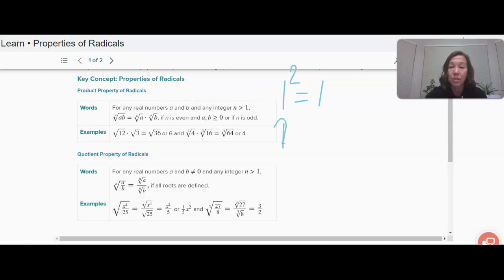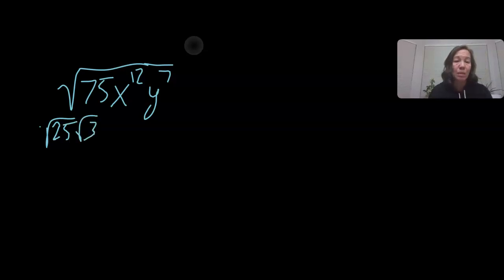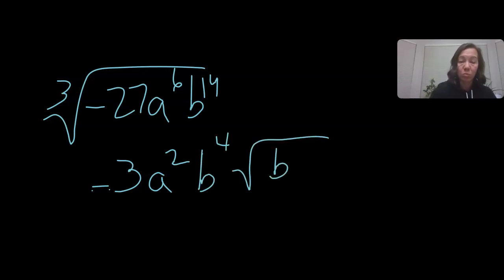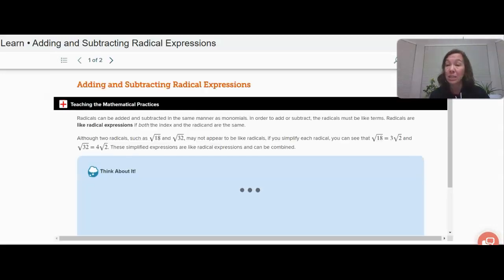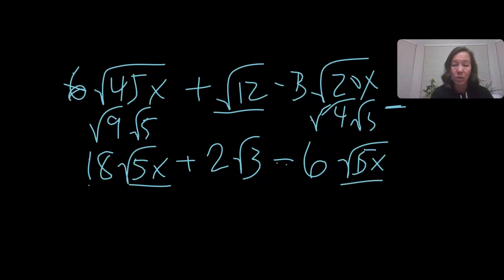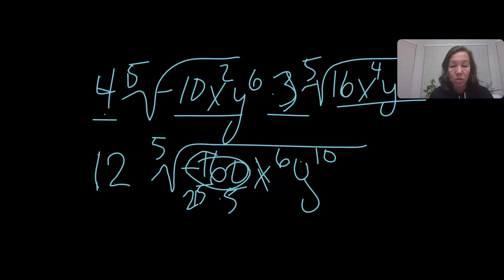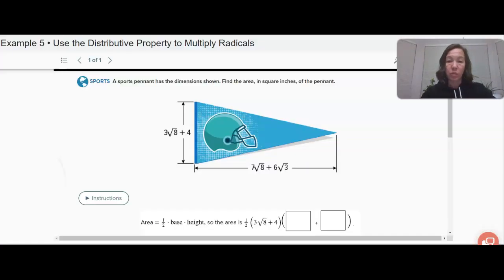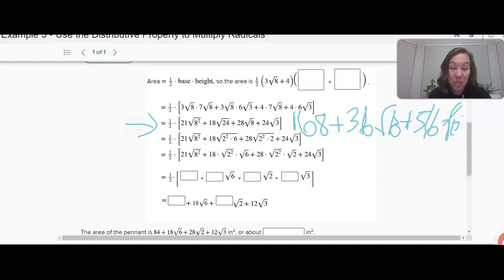Honors Algebra 2: Section 6.5a